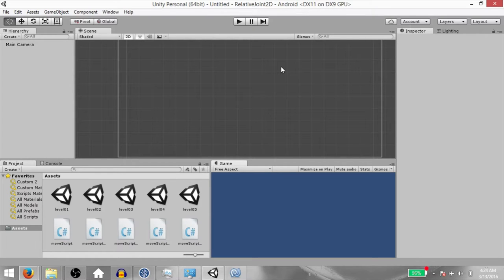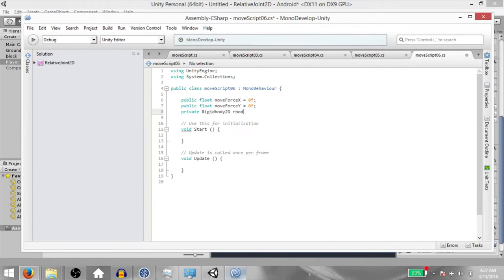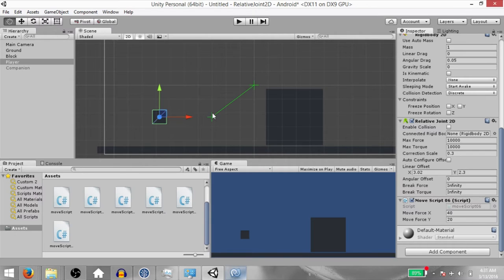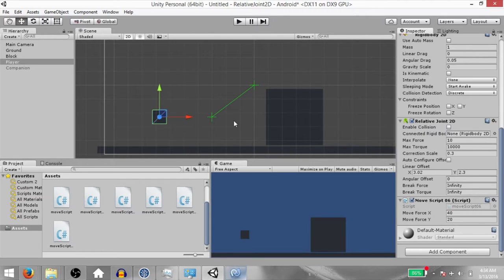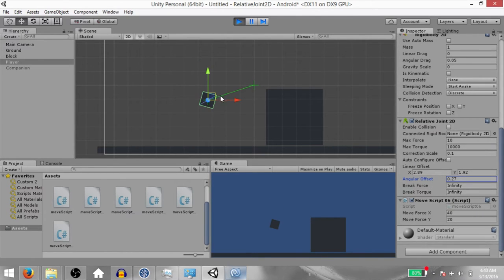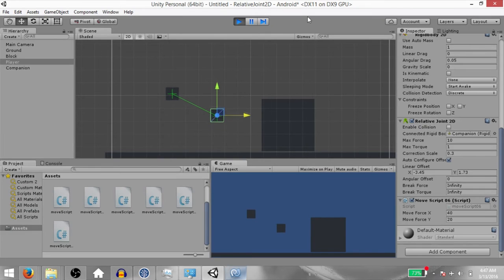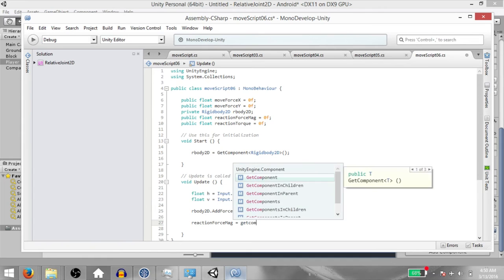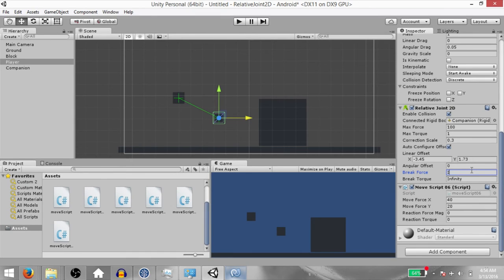RelativeJoint2D | Unity Quick Tutorials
In this tutorial you will learn about the RelativeJoint2D. The aim of this joint is to maintain a relative linear and angular distance (offset) between two points. Those two points can be two Rigidbody2D components or a Rigidbody2D component and a fixed position in the world.